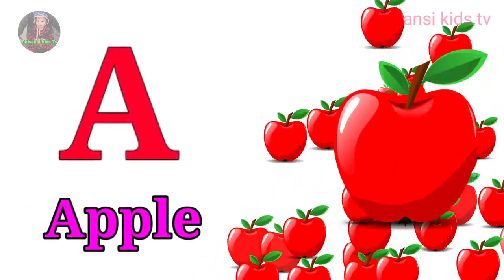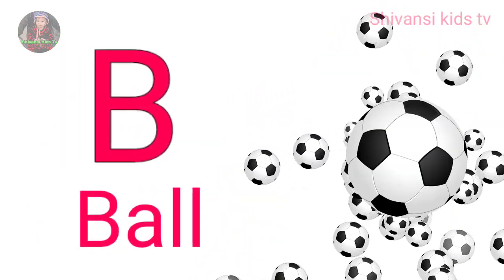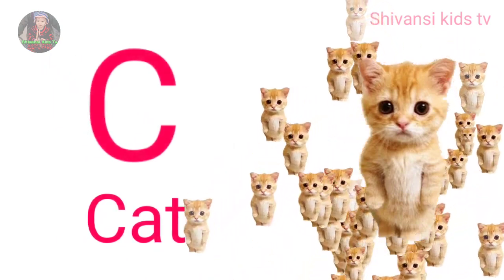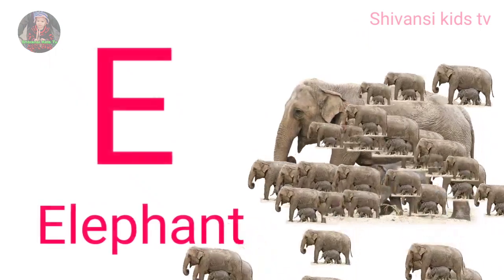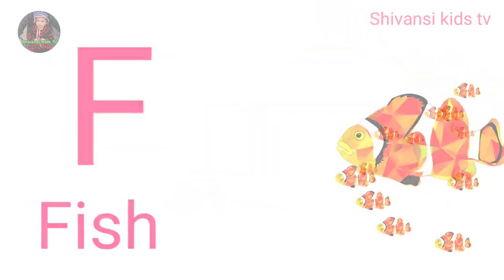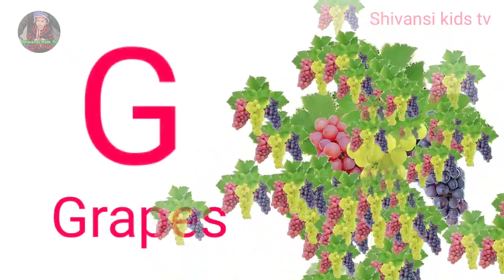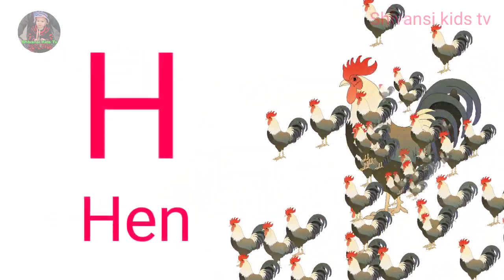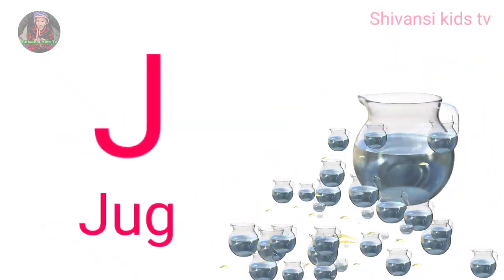a to z | a for apple | cartoon | abcd | hindi varnamala | chhote bacchon ki poem patr-49